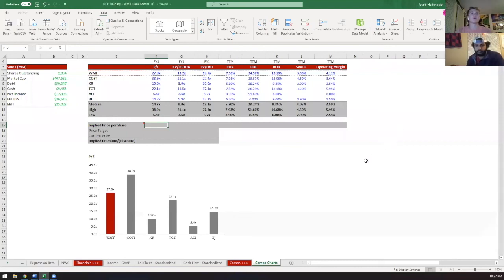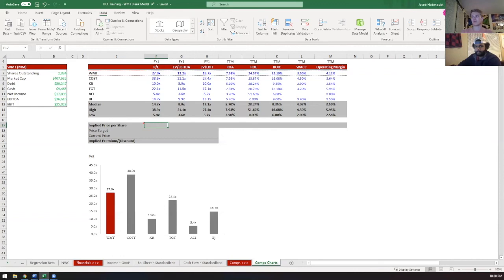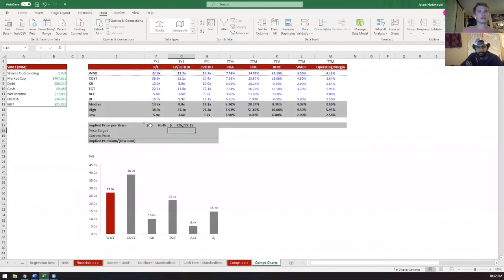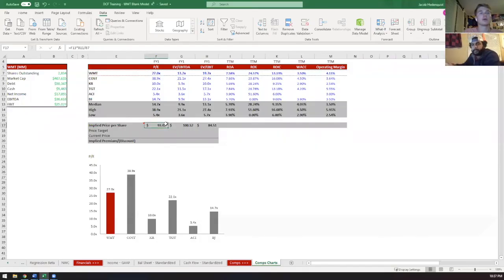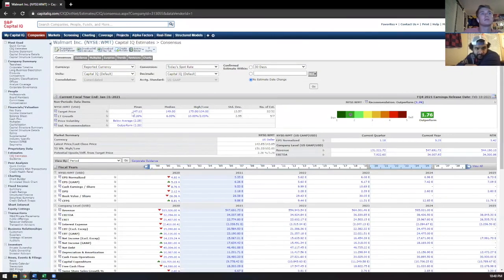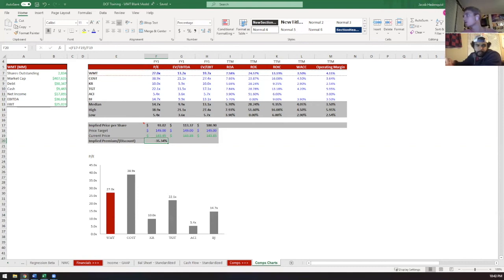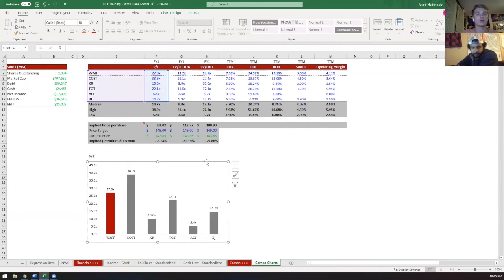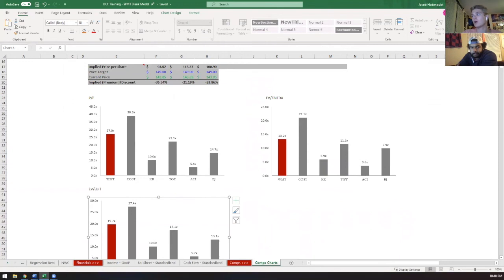DCF Tutorial - Step 8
Comparables Analysis